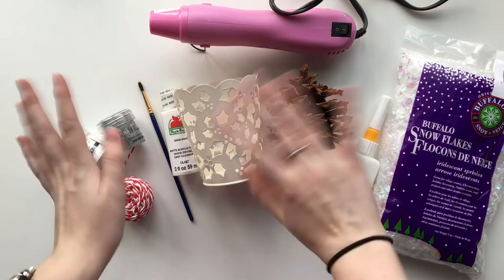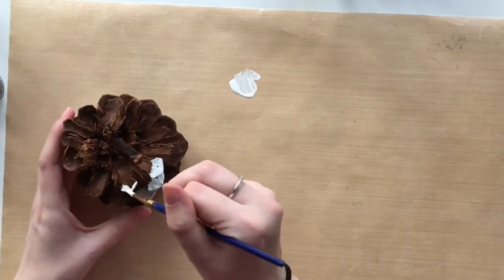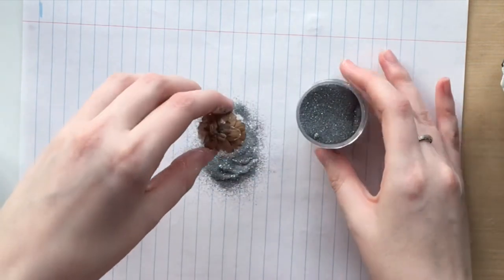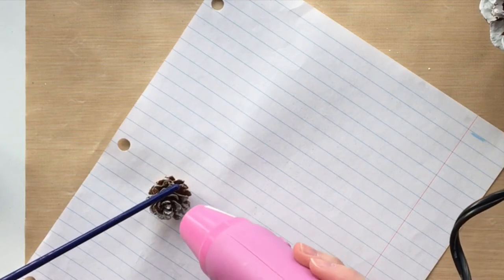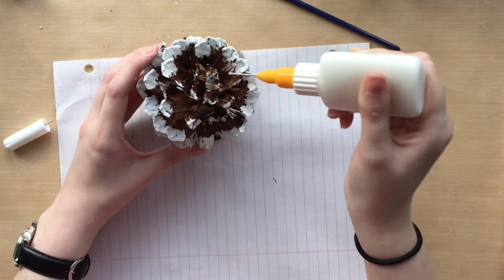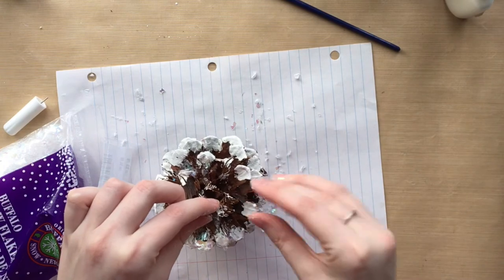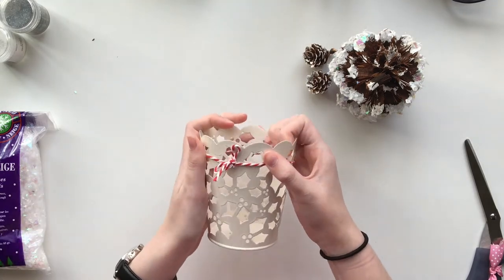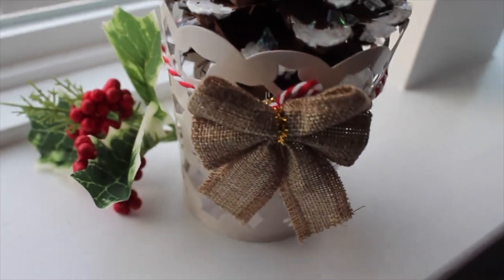DIY Pinecones 3 Ways! // Christmas Center Pieces!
I hope you enjoyed these three fun ways to spice up your pinecone decor! I think this is a truly simple way to add a lot of wow factor to any DIY!